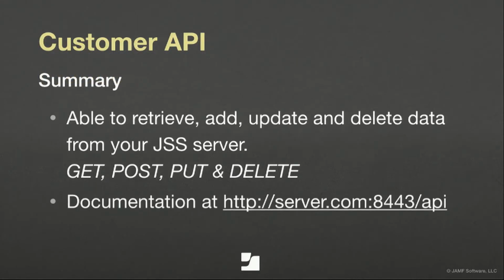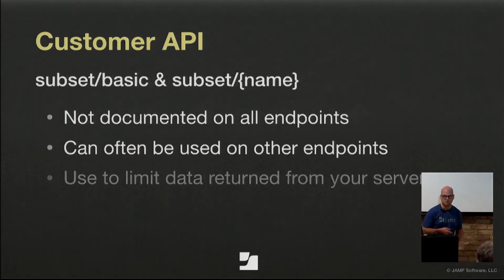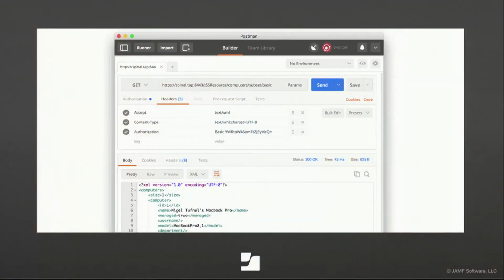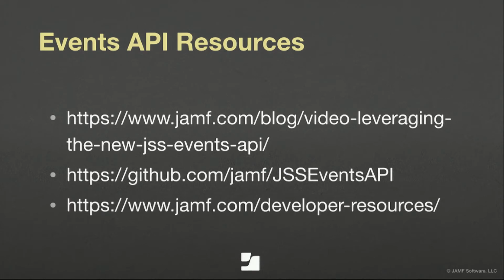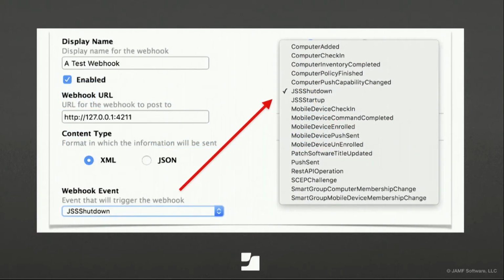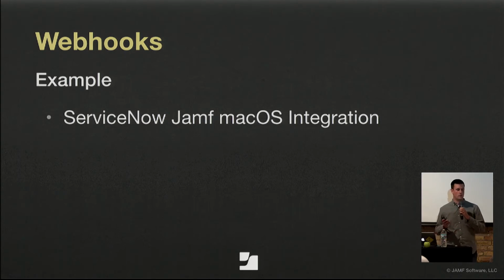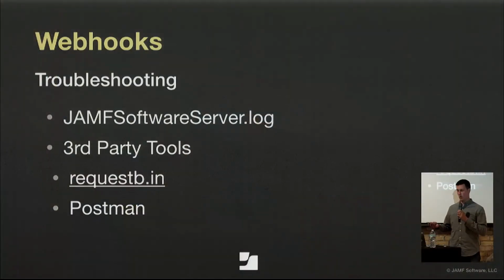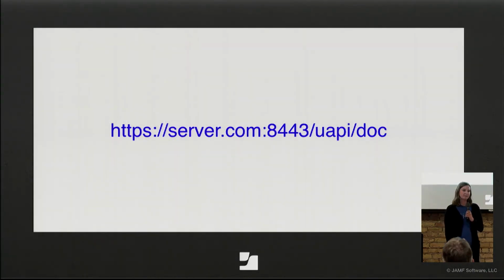Advanced API: Examples and Best Practices | JNUC 2016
We have a REST and events API. What is and isn't covered using API?

We'll take a look at how we see customers using our APIs, as well as explore some of cool things we've built for them. Additionally, we'll check out some of the events API uses, along with when and why to use different API options. Rest assured, you'll get the knowledge you need for your future API encounters.